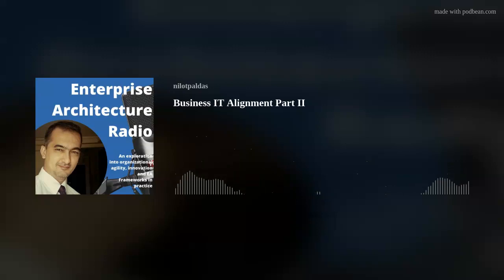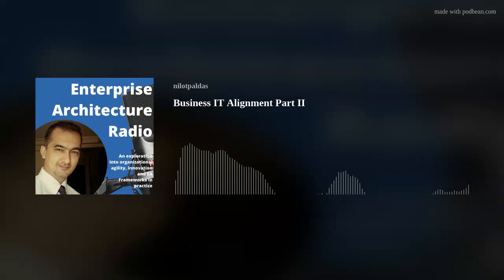Business IT Alignment Part II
In this episode, a Part II of the previous episode, we take the discussion further. How Technology can reduce the drug development process and how Business IT Alignment is really more a business working in tandem achieving business objectives.